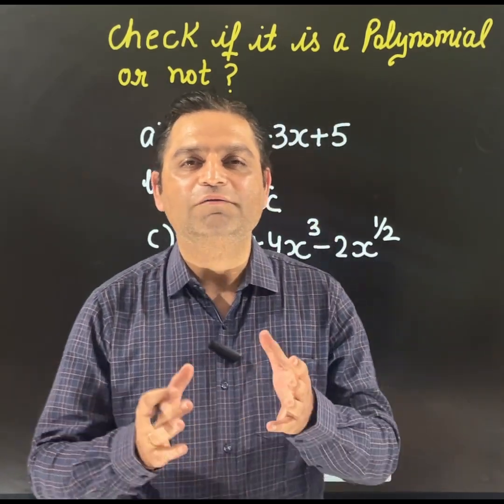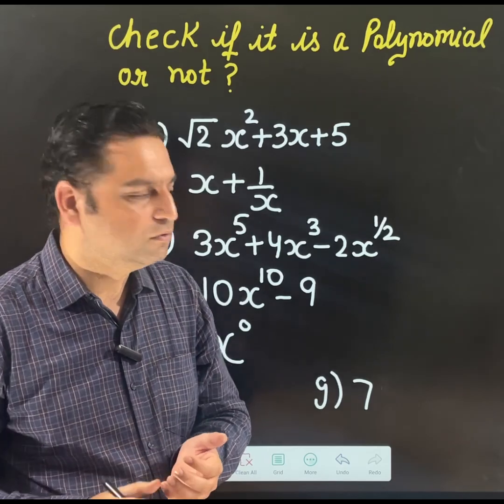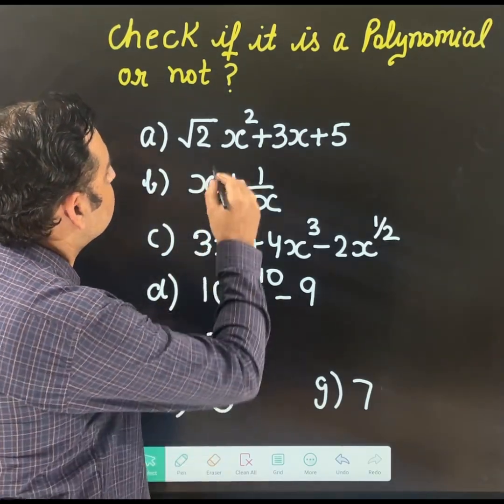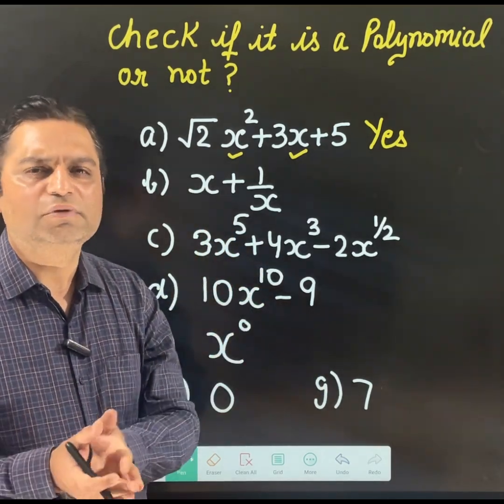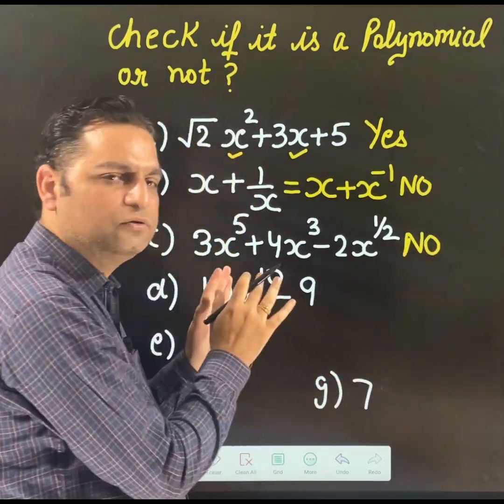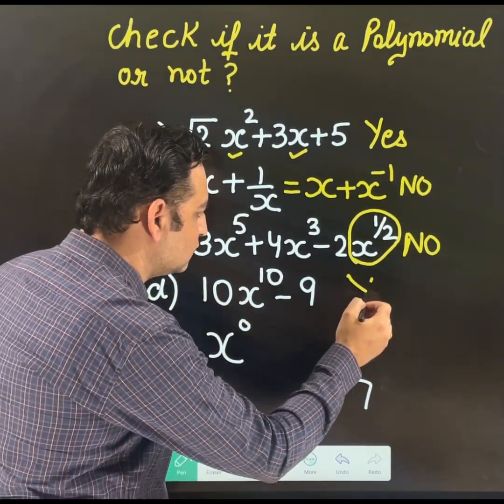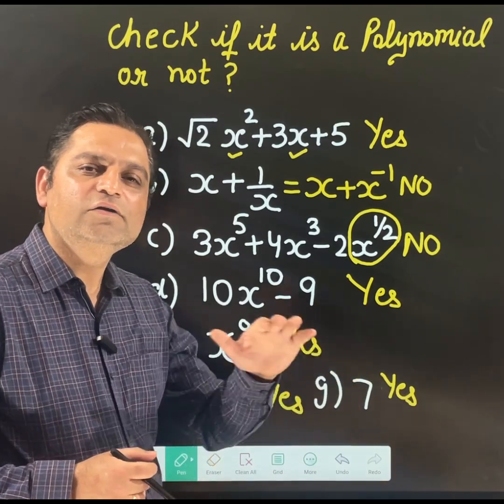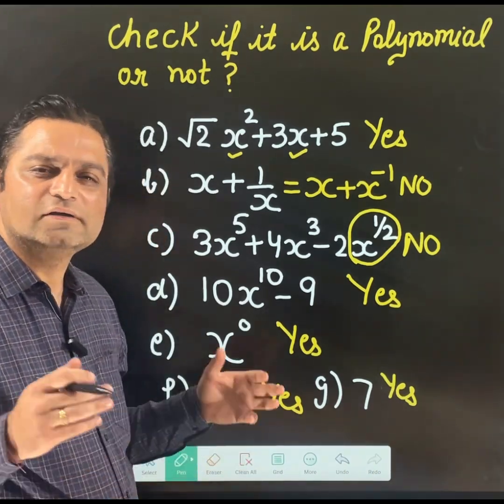How to Check Whether a Given Expression is a Polynomial Conditions to be a Polynomial By Nand Sir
Polynomials are one of the most fundamental concepts in algebra and mathematics, frequently appearing in JEE, NEET, board exams, and competitive tests. Understanding how to identify a polynomial and the conditions for an expression to be a polynomial is essential for problem-solving in mathematics.
In this session, Nand Sir will break down the definition of polynomials, key conditions, and examples to help you easily check whether an expression is a polynomial or not. ,🧠
A polynomial is an algebraic expression consisting of variables (x, y, etc.) and coefficients, combined using only addition, subtraction, and multiplication (no division by variables or negative exponents).
Conditions for an Expression to be a Polynomial ,
A given algebraic expression is a polynomial if:
1️⃣ The exponents of variables are whole numbers (0, 1, 2, 3, …).
2️⃣ No variable is in the denominator (e.g., 5x\frac{5}{x}x5 is NOT allowed).
3️⃣ No variable has a negative or fractional exponent (e.g., x−2x^{-2}x−2 or x1/2x^{1/2}x1/2 is NOT allowed).
4️⃣ The expression contains only algebraic operations (addition, subtraction, multiplication, and non-negative exponents).
How to Check Whether a Given Expression is a Polynomial? 🧐📊
Step 1: Identify All Terms
Break the given expression into individual terms.
Step 2: Check the Powers of Variables
Ensure all variables have non-negative integer exponents (0, 1, 2, …).
Step 3: Look for Division by Variables
If a term contains a variable in the denominator, the expression is not a polynomial.
Step 4: Check for Square Roots or Fractions in Exponents
If an exponent is a fraction or negative, it is not a polynomial.
Why Learn from Nand Sir? 👨‍🏫🎥
🔹 Concept-based teaching with easy explanations.
🔹 Step-by-step problem-solving approach.
🔹 Real-life examples to simplify learning.
🔹 Quick tricks & shortcuts for faster calculations.
🔹 Exam-focused strategies to help you score better.
With Nand Sir’s expert guidance, you will master polynomials and algebra easily! 🚀📚
Conclusion 🎯🏆
Identifying whether a given expression is a polynomial is a fundamental concept in algebra. By checking the exponents, variables, and operations, you can easily determine if an expression qualifies as a polynomial. This topic is crucial for JEE, NEET, board exams, and higher mathematics.
🔥 So, keep practicing and strengthen your algebra skills with Nand Sir’s expert explanations! 💯📖